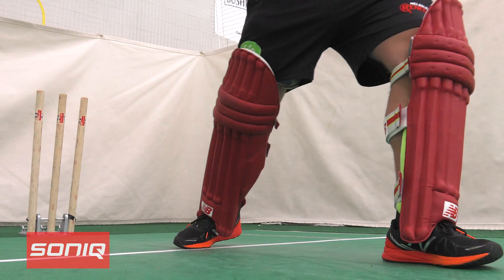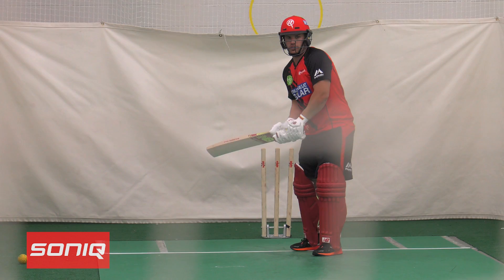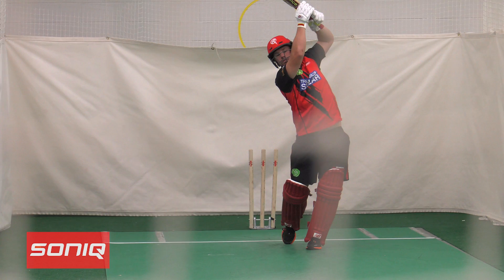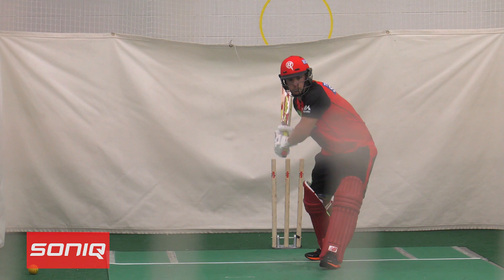Aaron Finch's lofted shot Masterclass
The Renegades captain takes you through a step by step guide on how to play the lofted shot over the infield.